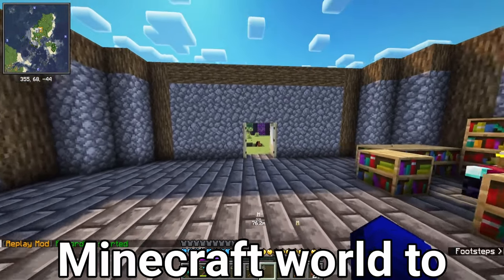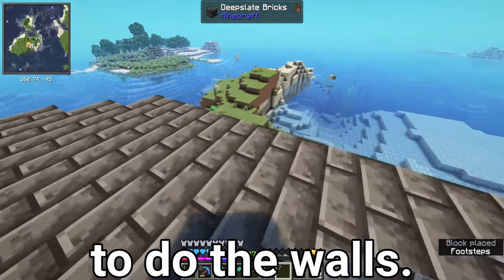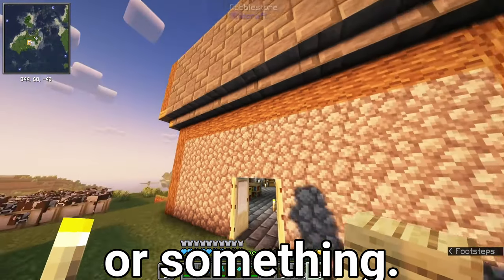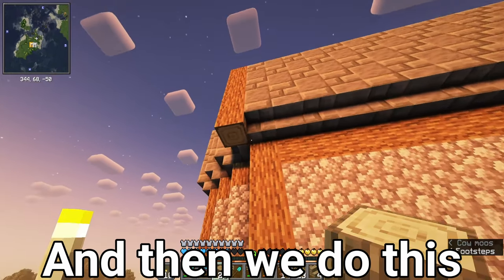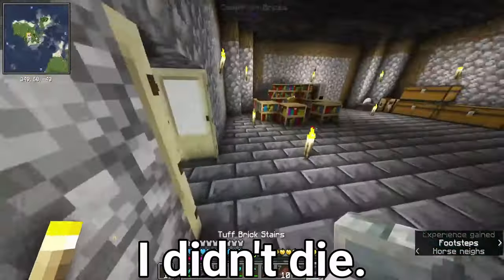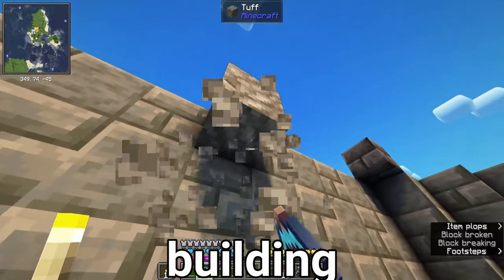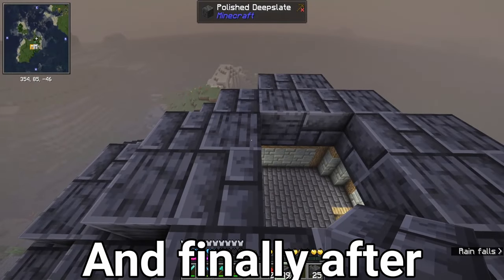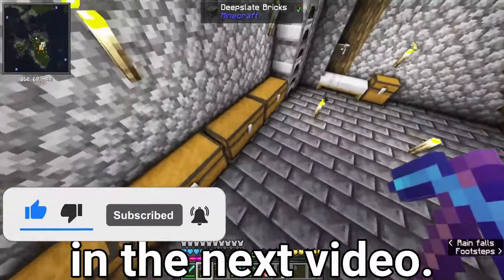I Built the Ultimate Minecraft House!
In todays video I finish what I started back in episode #2 my house and I gotta say I actually like the end result.

00:00 Intro
00:20 Building
24:08 Outro